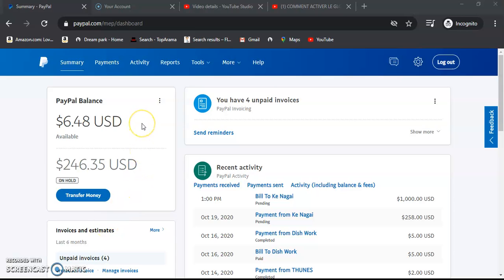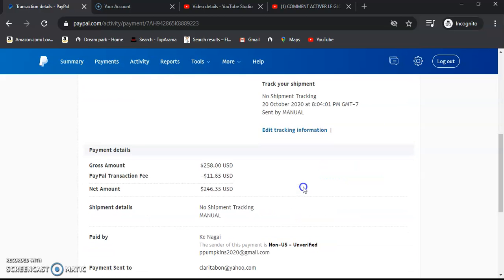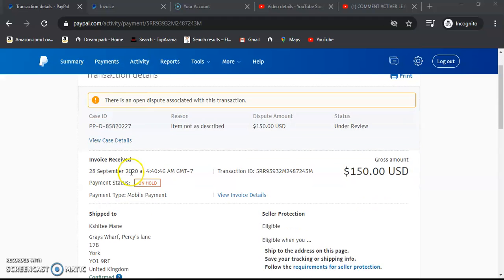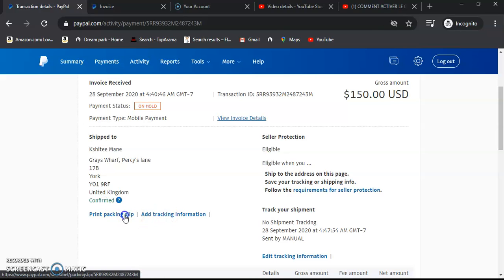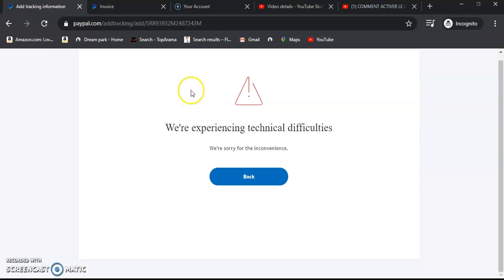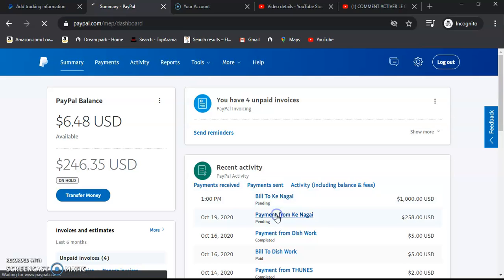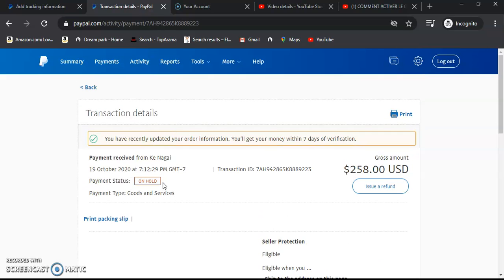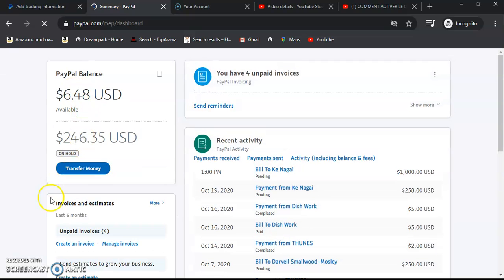How To Avoid APayPal Hold On A Transaction | Safety Measure To Prevent APayPal Hold On A Transaction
How To Avoid A PayPal Hold On Your Transaction,how to avoid paypal hold on a transaction without, how to get paypal money off hold instantly, paypal 24 hour hold friends and family
how to accept pending payment on Paypal, paypal money on hold not a seller, how to get paypal money off hold without tracking number, paypal money received on hold, paypal 21 day hold loophole, how to avoid paypal limitation, how to avoid hold on Paypal, why paypal puts money on hold, why paypal keeps money on hold, how to avoid paypal holding funds,Paypal Money On Hold

Paypal Money on Hold, How to FIX MONEY ON HOLD PAYPAL PROBLEM, how to stop paypal holding funds, how to avoid paypal holding funds, how to create paypal account
paypal limited account how to get money out, how to solve claim it, how to clear 21 days paypal hold, how to open paypal in banladesh, how to remove paypal limitation, how to receive payment from paypalPaypal Money on Hold: How to FIX MONEY ON HOLD PAYPAL PROBLEM!

how to avoid paypal holding funds, paypal funds on hold, how to fix money on hold paypal problem
paypal dropshipping, paypal hold, paypal limitation removal, how to stop paypal holding funds, how to clear 21 days paypal hold, paypal holding my money, paypal on hold, paypal holds
paypal onhold, how to start dropshipping, paypal holding money, paypal shopify
paypal holding funds illegal, paypal money on hold 2022, paypal hold money

Take these precautions to avoid cash been held by pay pal
2.update status of the transactions.
For goods add tracking number from buyer choice of company
For service mark/update the transaction status to 'order processed'
3. If the cash is on hold and you happen to be is taking /chatting mode with the client go ahead and 'refund' the transactions in full to the client and request them to send again and on the client sending the cash to your pay pal account,the cash will be processed and will not go on hold.